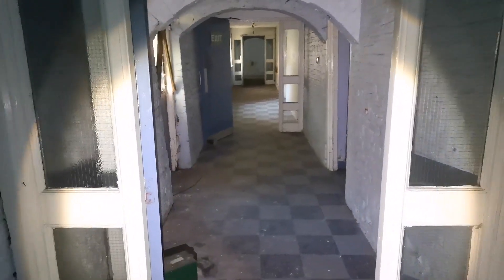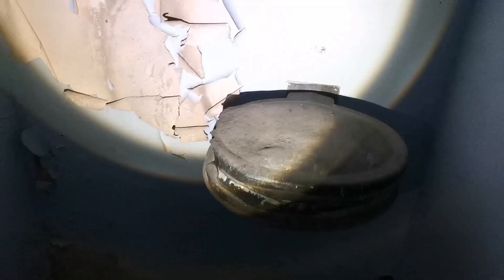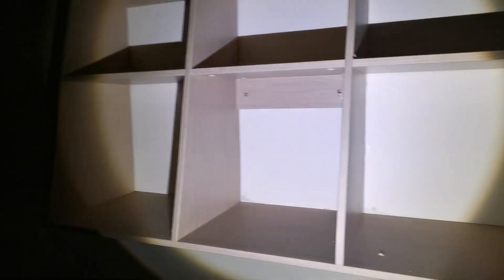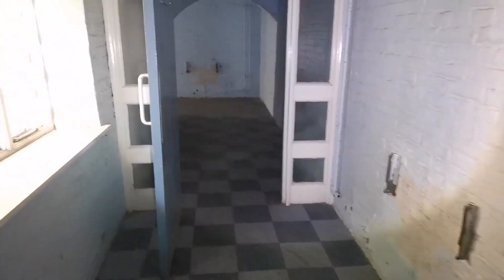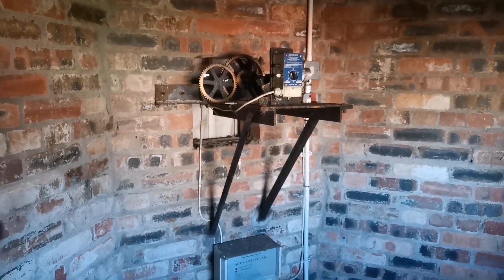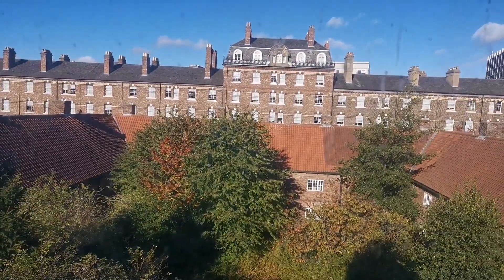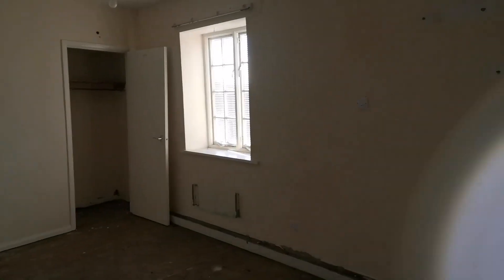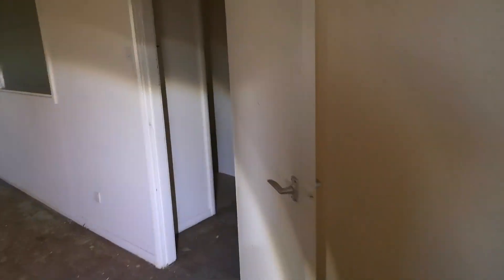Inside the Keelmen's Hospital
In 1699 the Keelmen of Newcastle decided to build the Keelmen's Hospital, a charitable foundation for the sick and aged Keelmen and their families. The hospital was completed in 1701 at a cost of £2,000. It consists of 50 rooms,it has a square clock tower, which we climbed and still has the cogs and mechanism inside. The building was used up until 2009 as student accommodation but has now sat empty and unused for over 13 years.